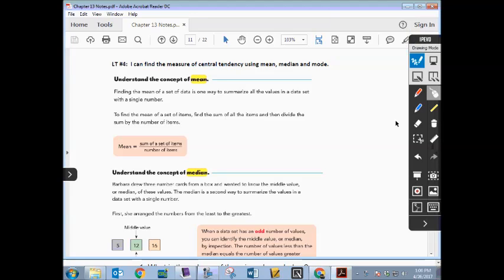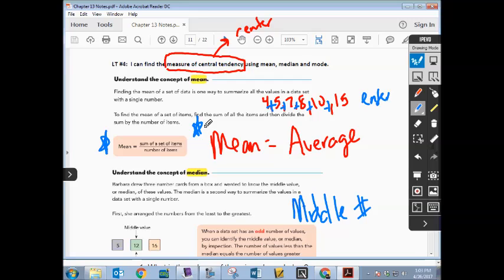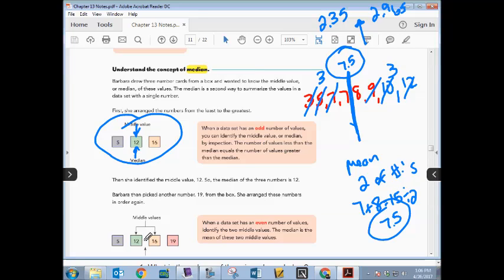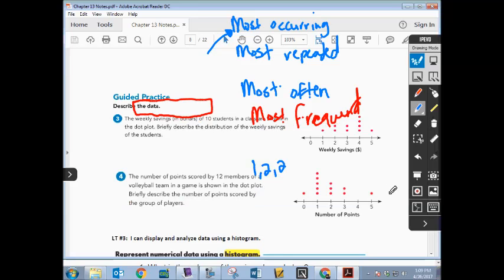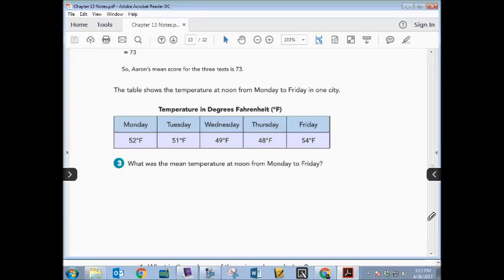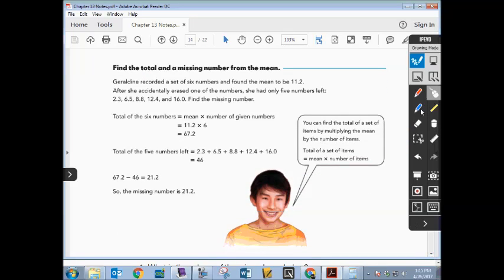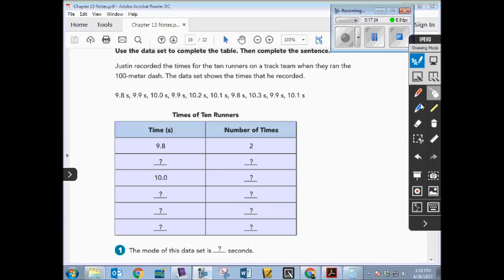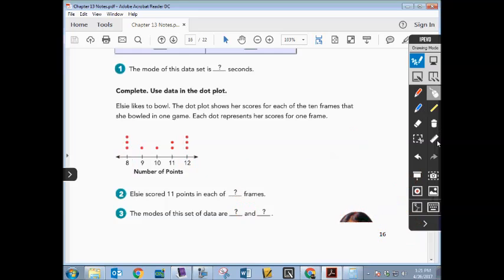Chapter 13 LT #4 and #5